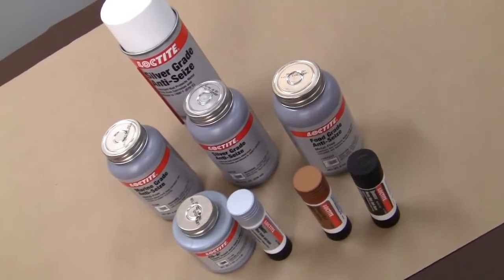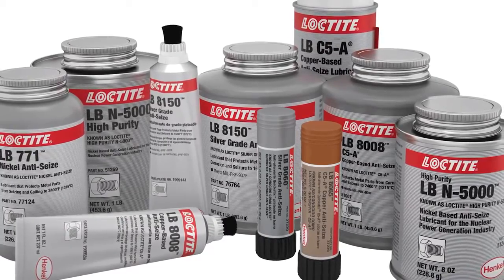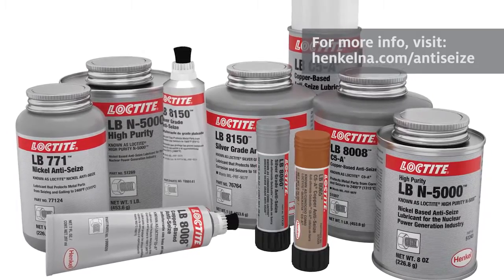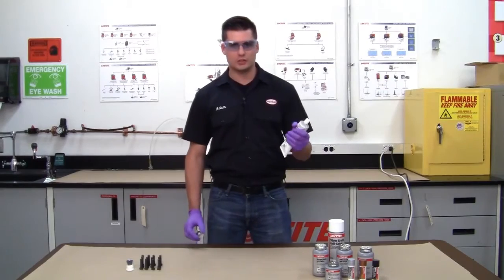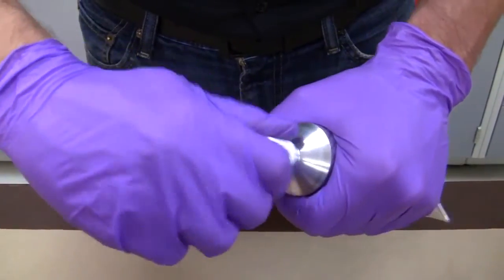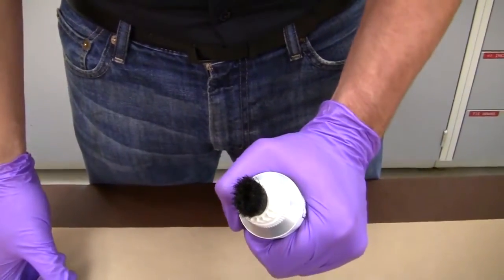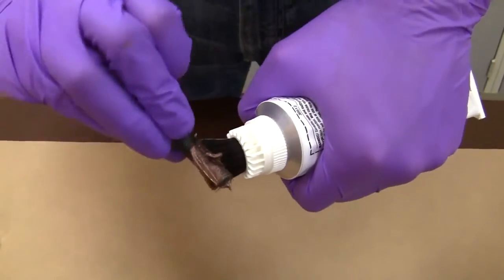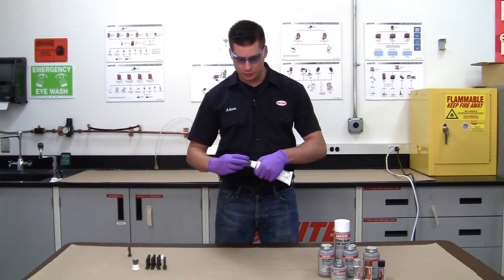How to Use the LOCTITE Anti-Seize Brush Top Applicator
This innovative tube makes for easy dispensing of Loctite anti-seize lubricants. It provides great coverage, especially for touch-ups and maintenance, and is quick and easy to apply.